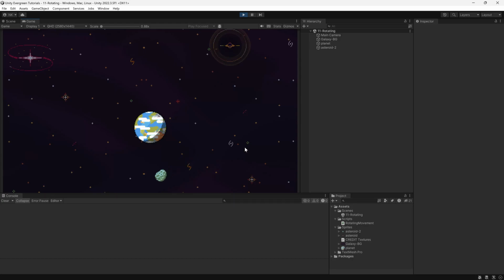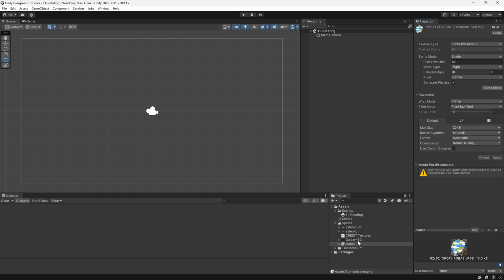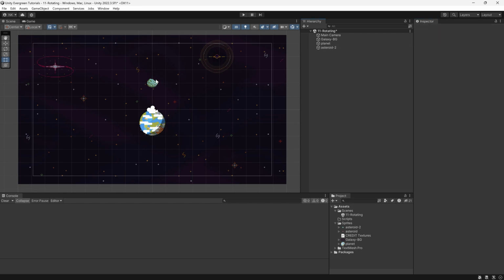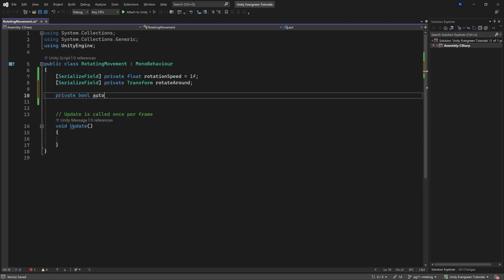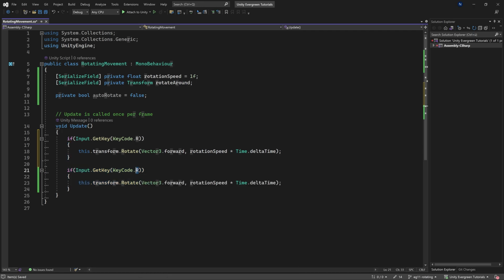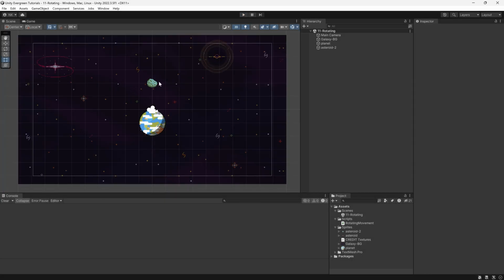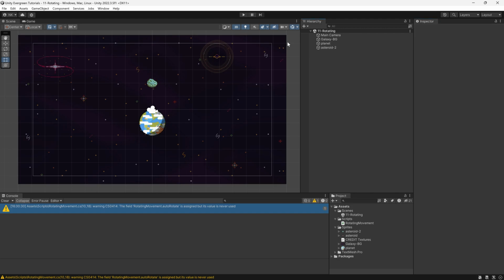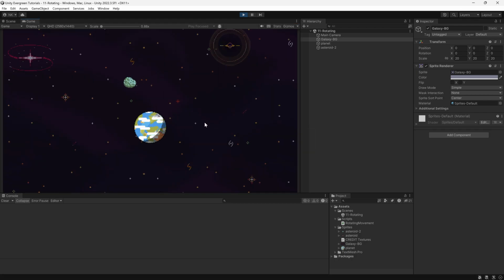How to Rotate GameObjects in Unity 2d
In this Unity Tutorial we are looking at how you can rotate Game Object in Unity 2d. This includes how to make objects rotate around itself, as well as how to rotate around another object! All with some pretty awesome graphics :)

== CREDITS ==
by Foozlecc